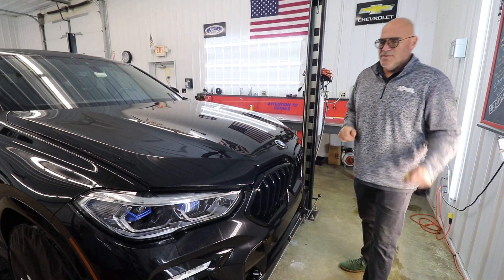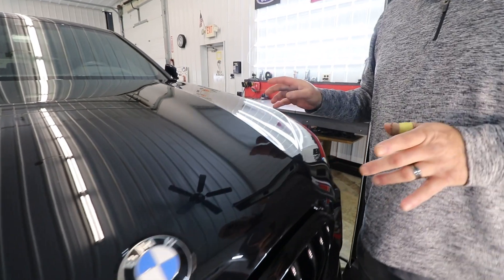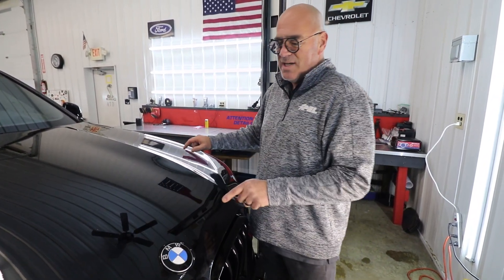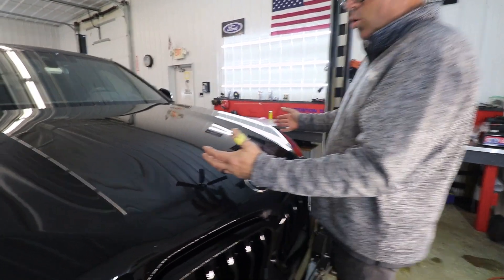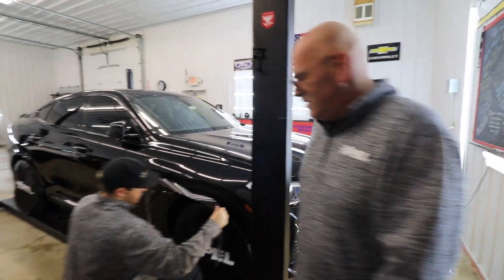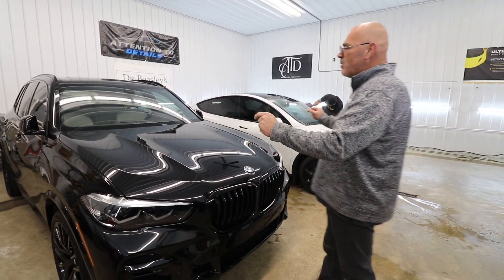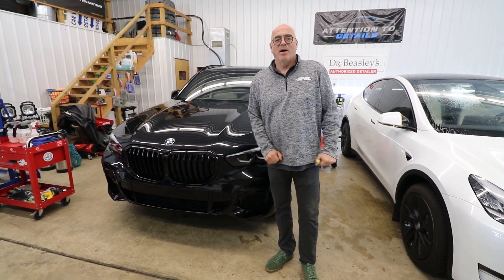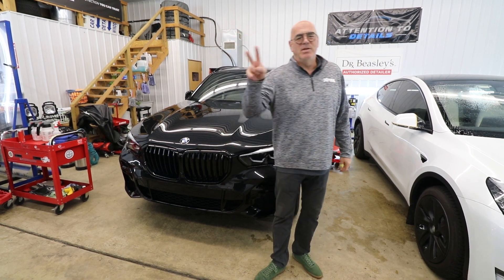This Is Why You Should Protect Your Car When It's New!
In this video, We discuss the proper time to get your car protected with Paint Protection Film! You can always add Xpel Paint Protection Film at any time, But the sooner the better!

ATD Website!

ATD Facebook!